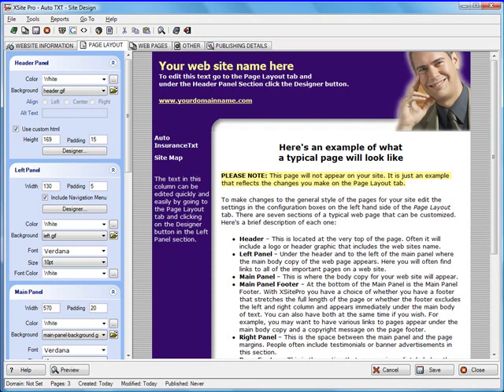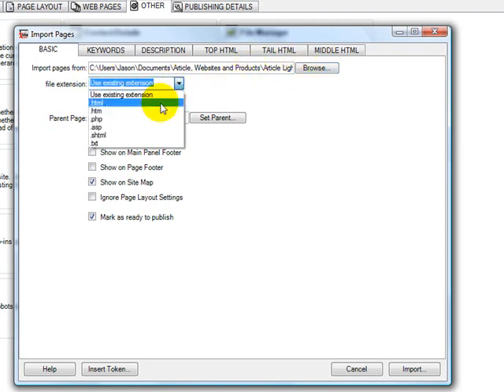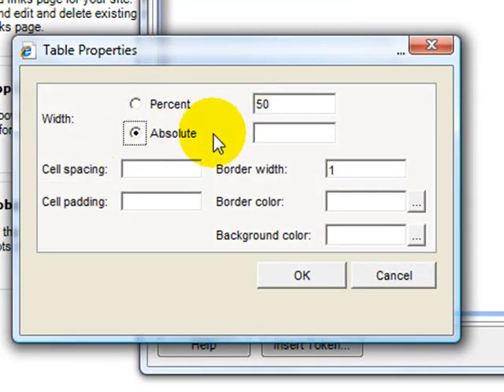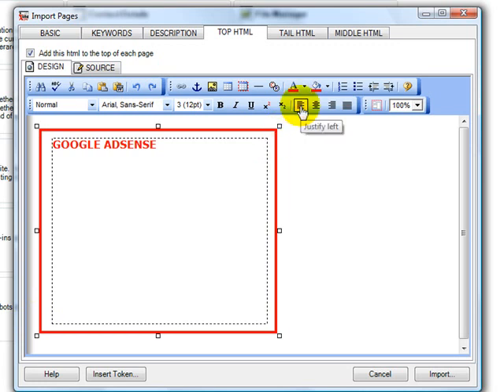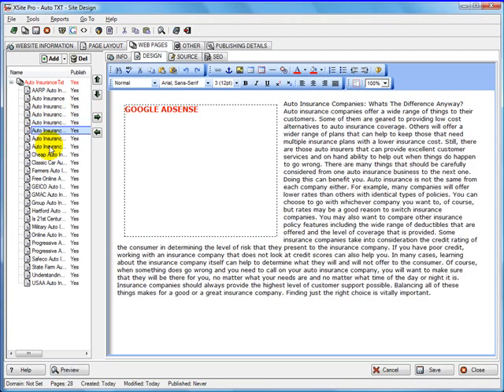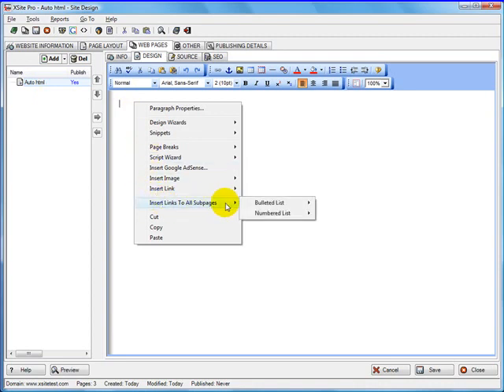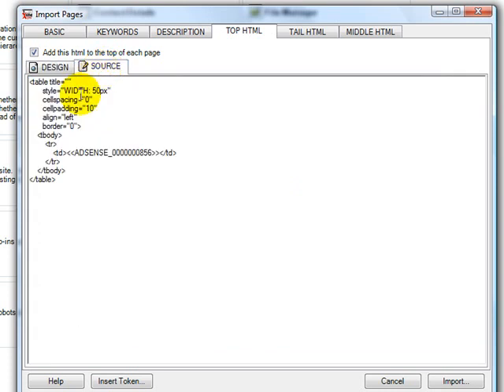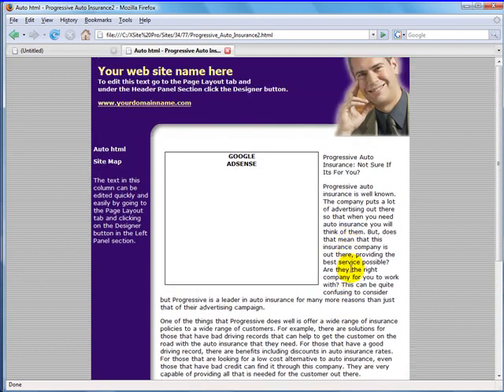Importing Articles Using XSitePro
Importing Articles With Adsense Blocks Using XSitePro